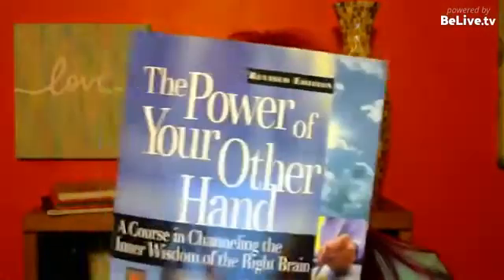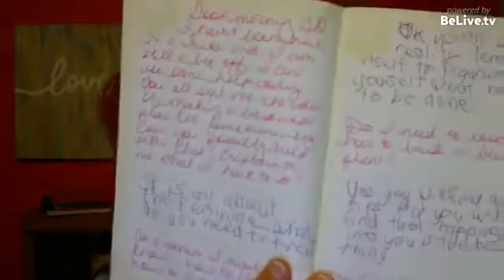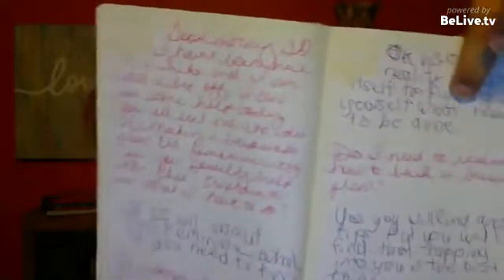Non-Dominant Handwriting Training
Today's training is a foundational piece for your business. This is a way for you to connect to your business in a way you have never thought of. It will provide you insights and ways of doing things not thought of before.